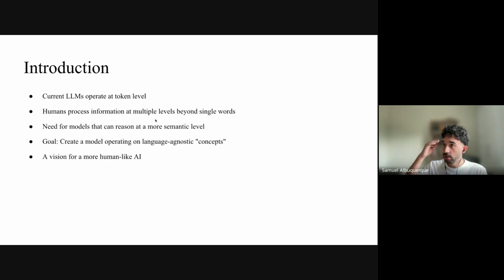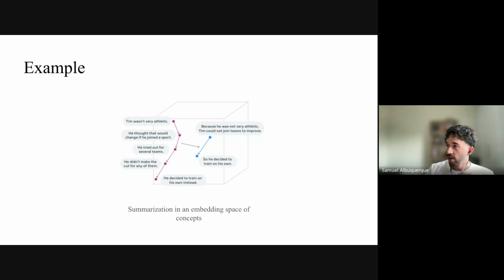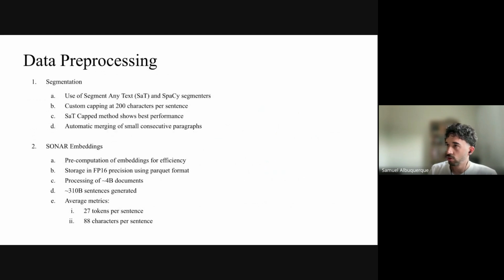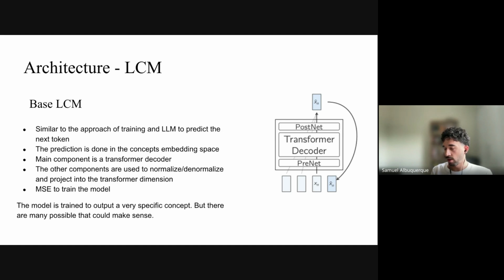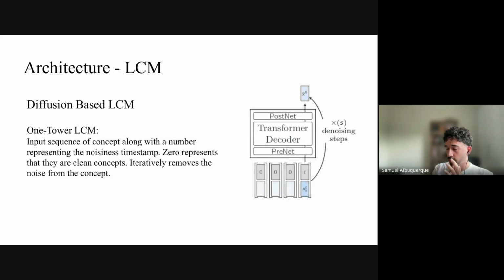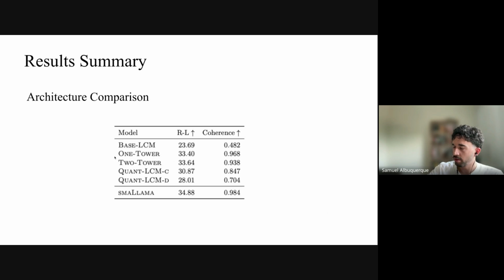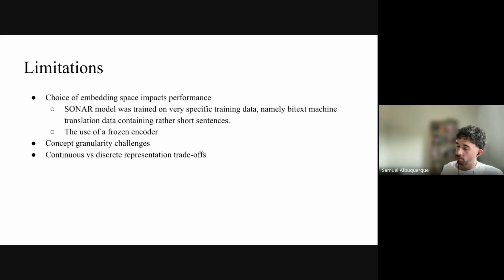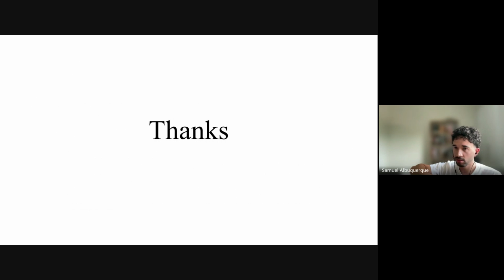[CW Paper-Club] Large Concept Models: Language Modeling in a Sentence Representation Space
In this week's session, Samuel Albuquerque presents the paper "Large Concept Models: Language Modeling in a Sentence Representation Space", published in 2024 and written by  Loïc Barrault, Paul-Ambroise Duquenne, Maha Elbayad et al. from Meta.

In this paper, a “Large Concept Model” is introduced, operating on higher-level semantic representations called concepts, bridging multiple languages and modalities. The approach treats entire sentences as concepts within a multilingual embedding space (SONAR) and leverages autoregressive prediction. By scaling models to 7B parameters and training on trillions of tokens, the system outperforms comparable LLMs on summarization, summary expansion, and zero-shot multilingual tasks.

00:00 Paper presentation
24:17 Discussion

Full Paper Abstract:
LLMs have revolutionized the field of artificial intelligence and have emerged as the de-facto tool for many tasks. The current established technology of LLMs is to process input and generate output at the token level. This is in sharp contrast to humans who operate at multiple levels of abstraction, well beyond single words, to analyze information and to generate creative content. In this paper, we present an attempt at an architecture which operates on an explicit higher-level semantic representation, which we name a concept. Concepts are language- and modality-agnostic and represent a higher level idea or action in a flow. Hence, we build a "Large Concept Model". In this study, as proof of feasibility, we assume that a concept corresponds to a sentence, and use an existing sentence embedding space, SONAR, which supports up to 200 languages in both text and speech modalities.
The Large Concept Model is trained to perform autoregressive sentence prediction in an embedding space. We explore multiple approaches, namely MSE regression, variants of diffusion-based generation, and models operating in a quantized SONAR space. These explorations are performed using 1.6B parameter models and training data in the order of 1.3T tokens. We then scale one architecture to a model size of 7B parameters and training data of about 2.7T tokens. We perform an experimental evaluation on several generative tasks, namely summarization and a new task of summary expansion. Finally, we show that our model exhibits impressive zero-shot generalization performance to many languages, outperforming existing LLMs of the same size. The training code of our models is freely available.